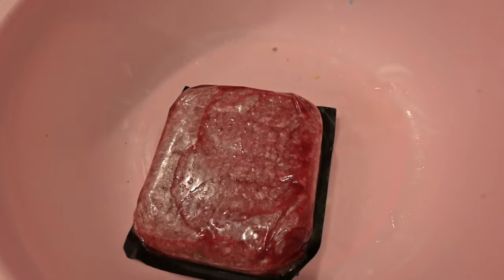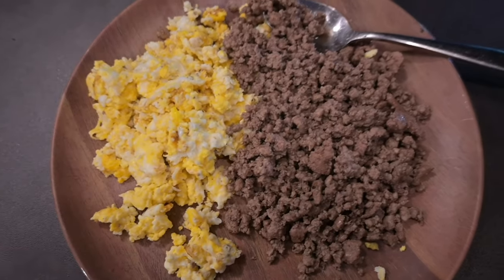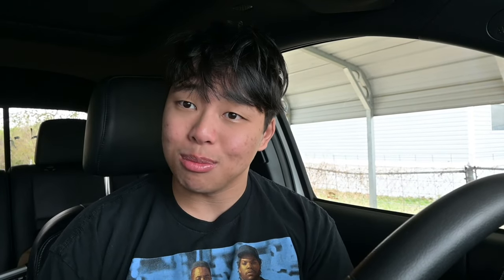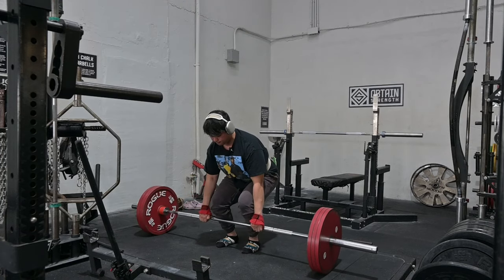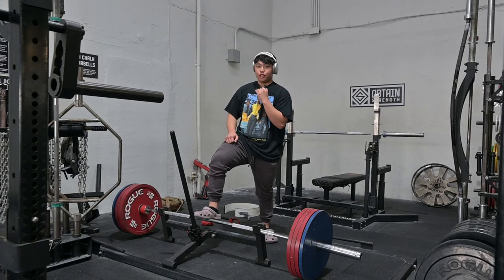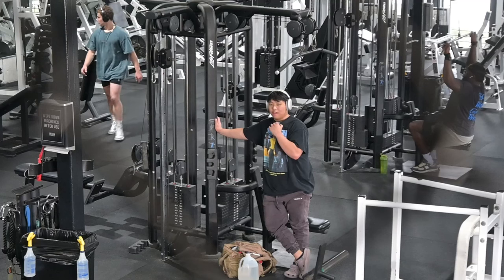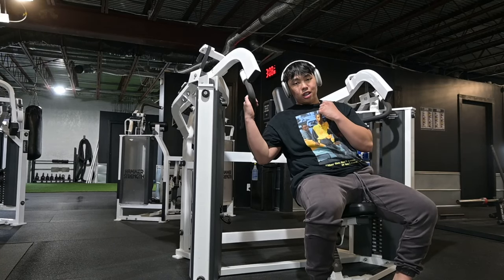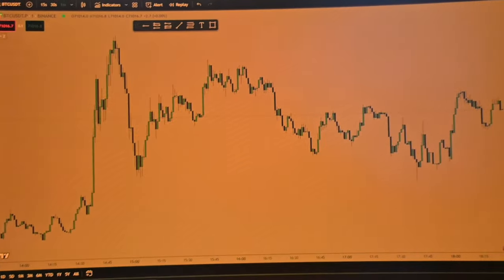19/1000 : Day In a Life Of a Unprofitable Day Trader + Gym Vlog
i know this isn't what everyone expected. today is a sunday so there isn't a trading day. i thought i would just bring you guys through my whole gym day and everything! i hope you guys enjoy!

trying to become a day trader and content creator.
join me and my journey

here is my instagram if you guys have any personal questions or anything! appreciate the love and support.